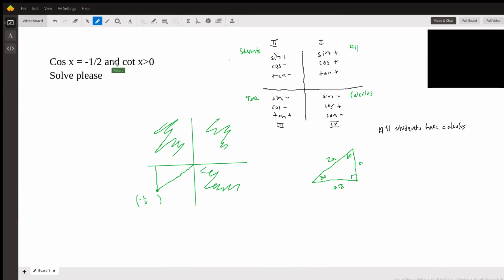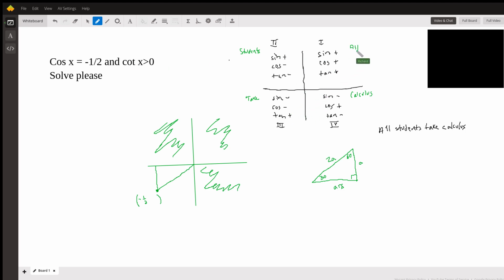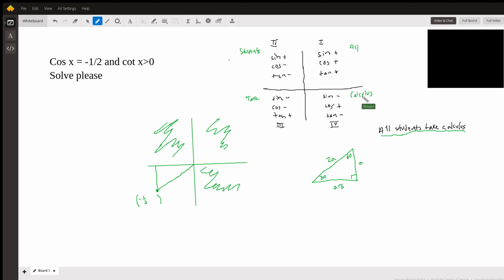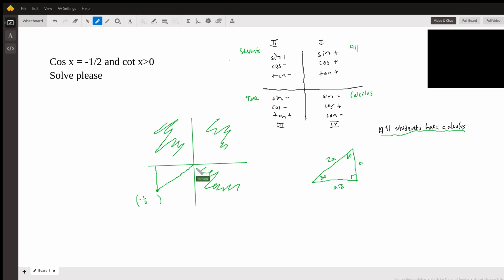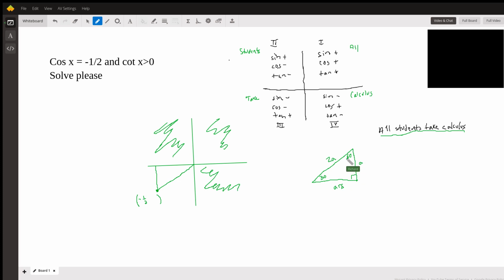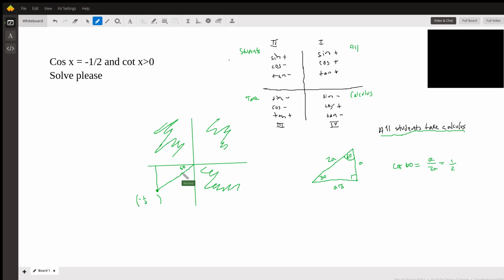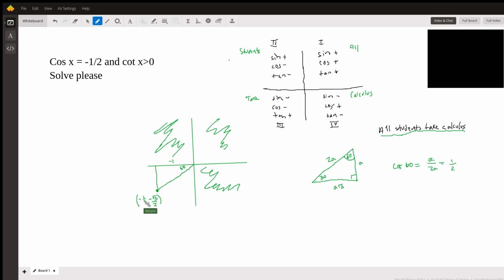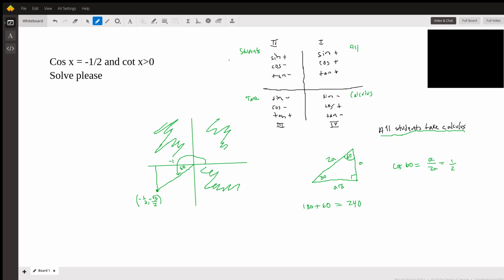Finding an angle given the cosine and cotangent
Question: Cos x = -1/2 and cot x›0
Solve please

Answered By:

Richard C.